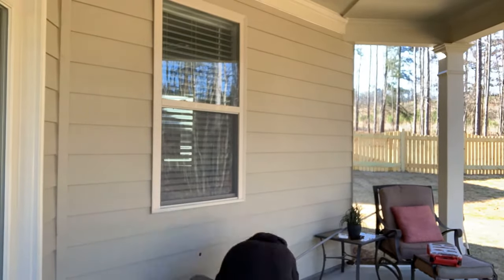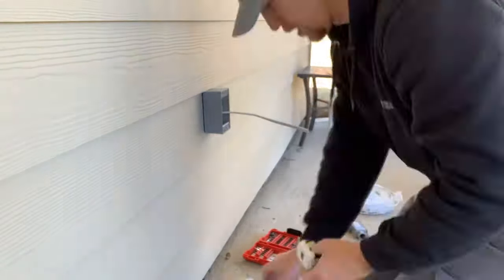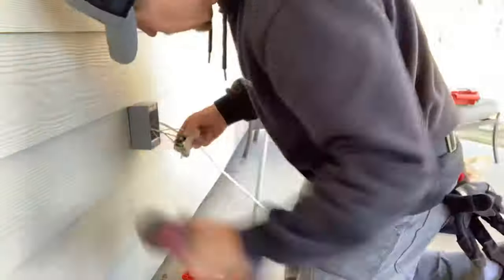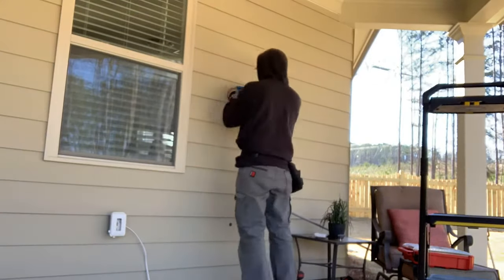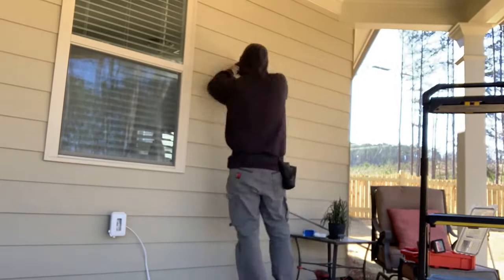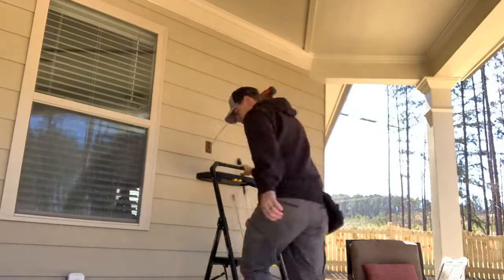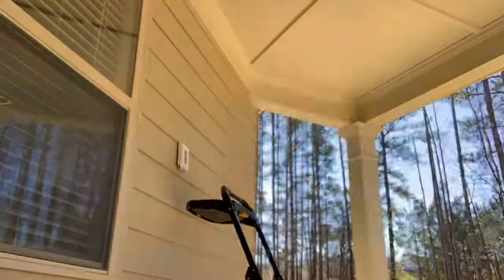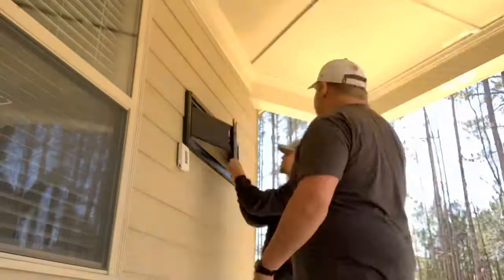Exterior TV Mount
Some great, repeat customers of ours wanted a 60” TV mounted on the wall on their covered porch. The location of the nearest outlet inside and some horizontal stud blocking made the job a bit challenging and required a little outside the box thinking. In the end we got it done and the customer is happy once again!